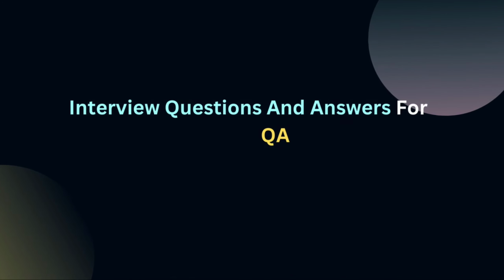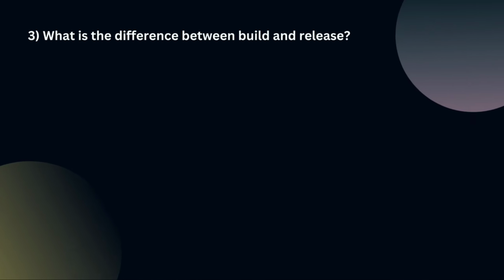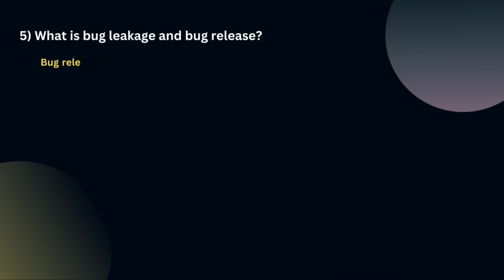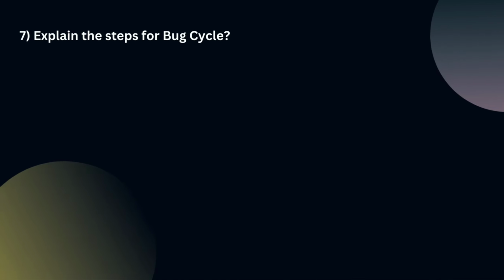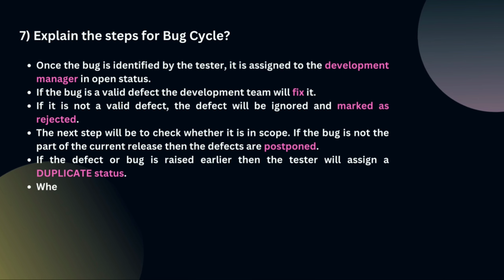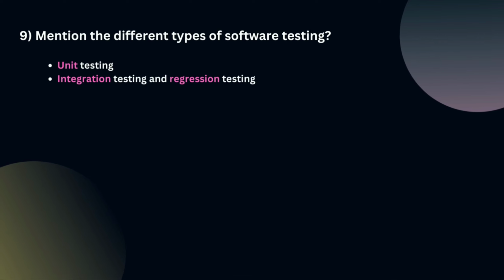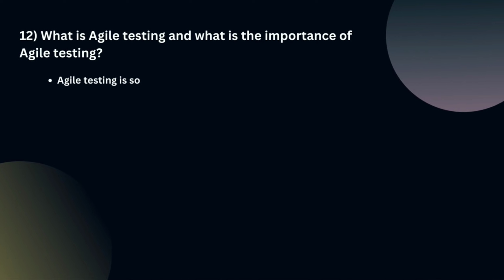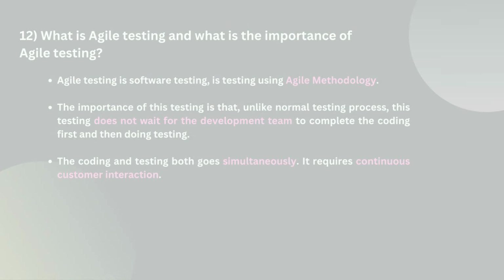Top 12 Software Testing Interview Questions and Answers For QA (Quality Assurance)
Tricky interview questions and answers for QA (Quality Assurance)

We are seeing the interview questions and answers for QA.